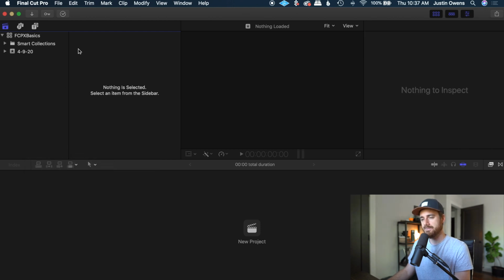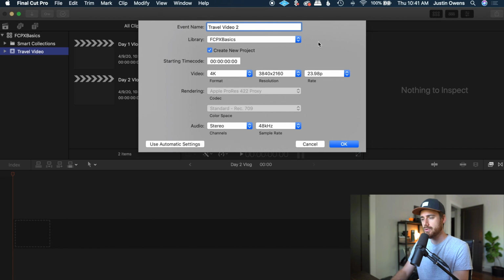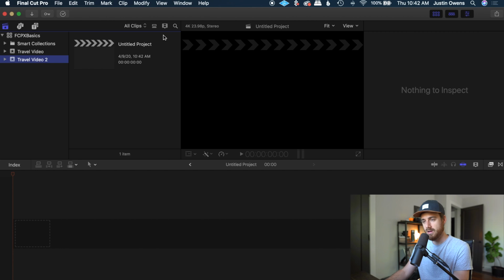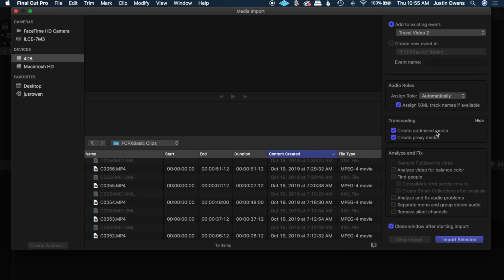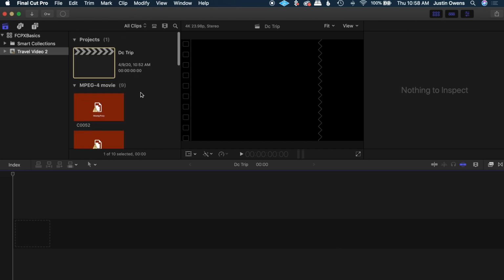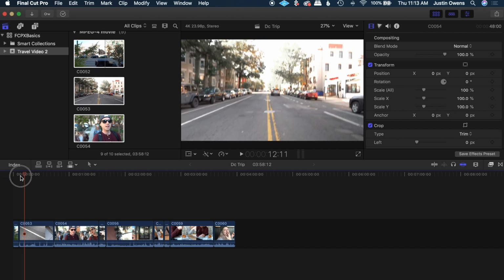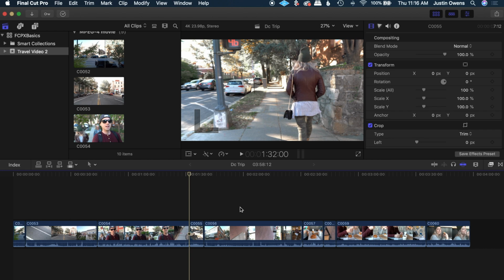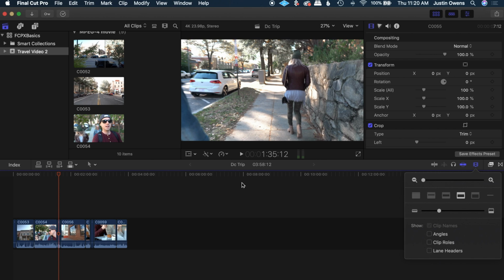Final Cut Pro X Basics and Fundamentals 2020 - Pt. 1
In this video series we dive into FCPX and break down how to use it. This is part 1.

Video Stuff
My Camera
My Lens
My Drone
My Mic
My ND Filter

Editing Stuff
My Laptop
My Hard drive
My Headphones
My Speakers
My Audio Interface
My Audio Mic